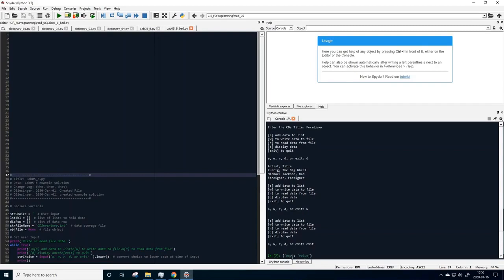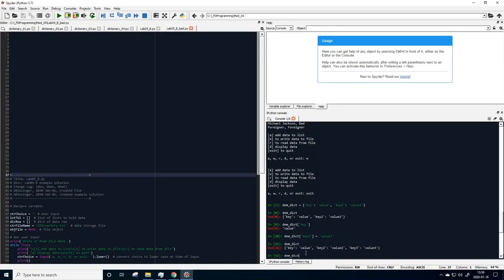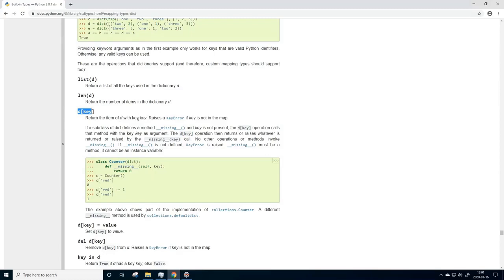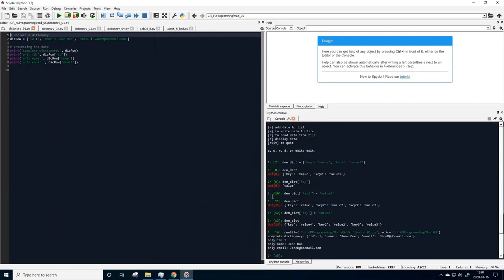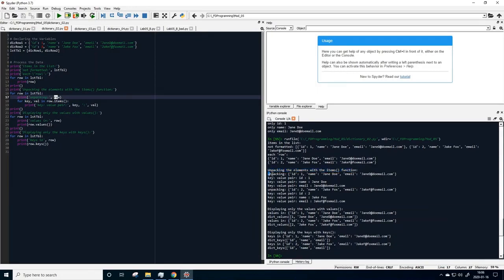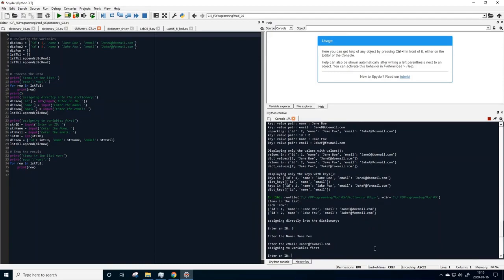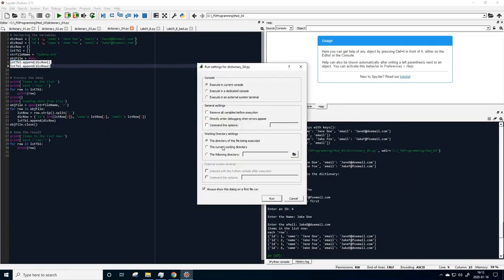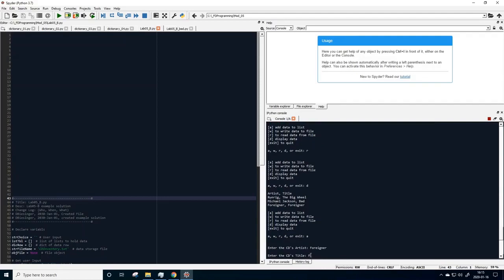Foundations of Programming (Python) Module 05 Part 2